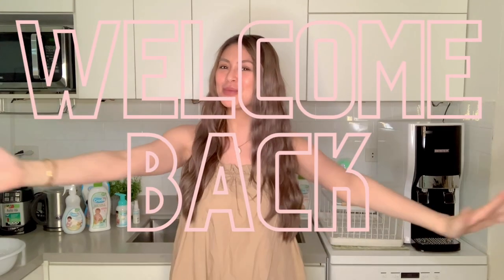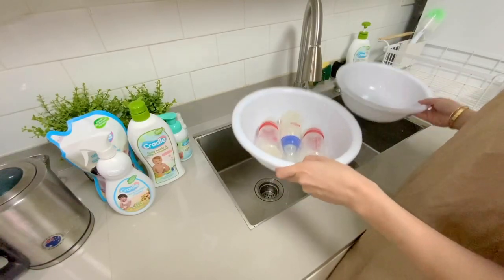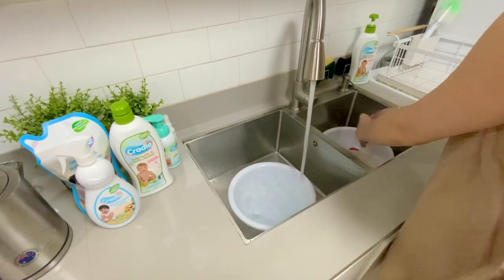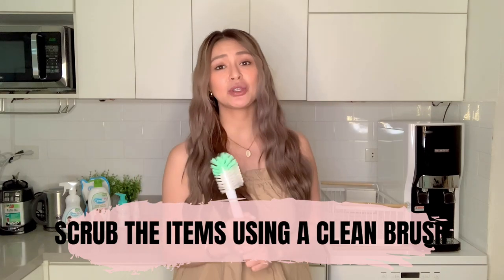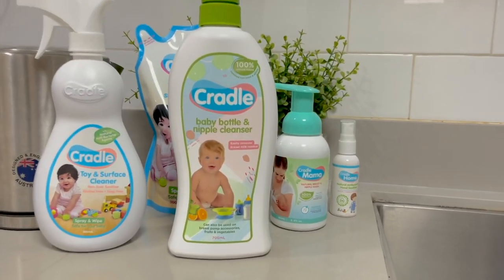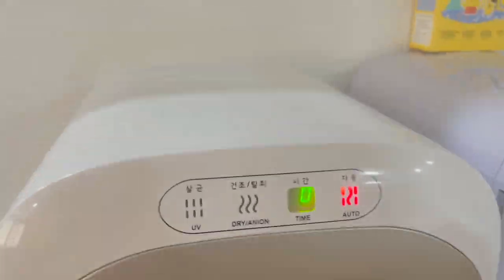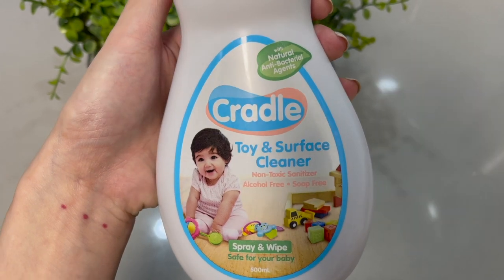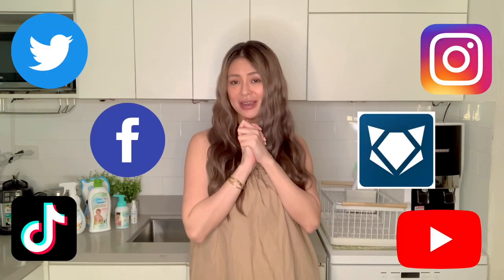A Day In a Life as a First Time Momma: Baby Bottle Cleaning Routine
Cradle is made from 100% natural-based ingredients, trusted by NoCompromiseMoms like you! It’s the first and only USDA BioPreferred Certified bottle wash in the country.

Cradle Baby Bottle Wash and Nipple Cleanser is certified non-toxic and edible, yet kills 99% of germs. It easily removes breast milk residue with 100% natural-based ingredients.

Cradle Toy and Surface Cleaner kills 99.9% of germs. Perfect for your baby's toys and frequently-touched surfaces. Just spray and wipe!

Cradle Home Hand Sanitizer is alcohol-free, yet kills 99.9% of disease-causing bacteria. Gentle enough that your little one can use it everyday.

Cradle Mama is the first natural breast and nipple wash made for breastfeeding moms. It cleans and moisturizes at the same time!